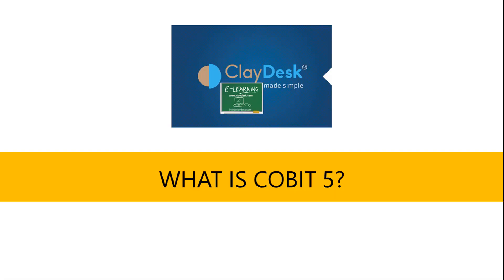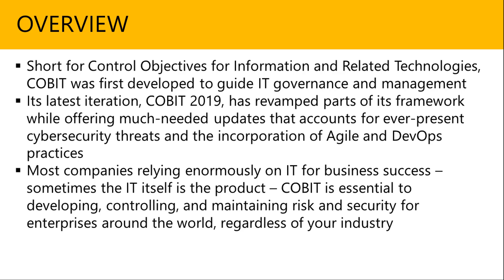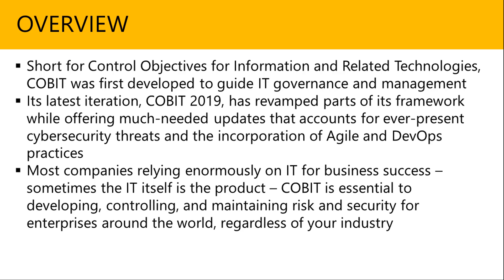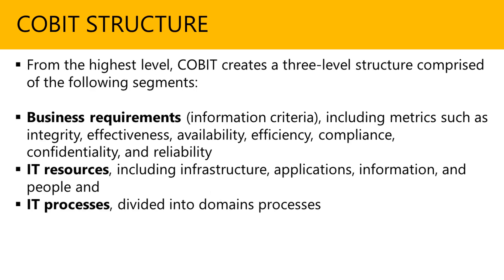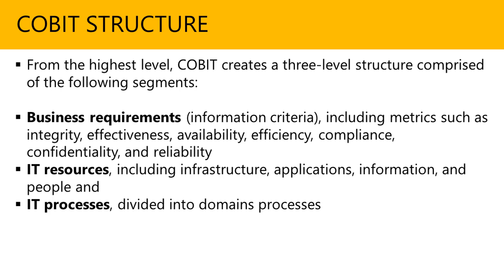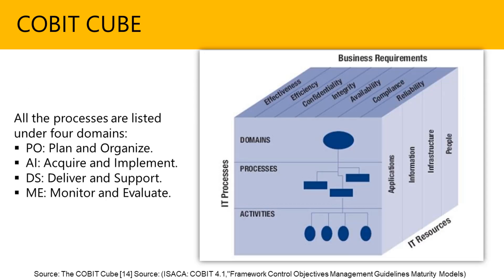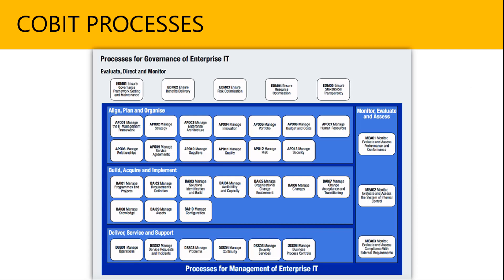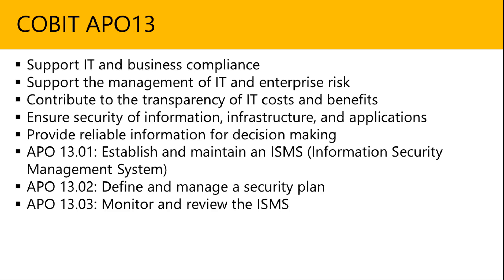What is COBIT5? Gain solid understanding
COBIT® 2019 is the most recent evolution of ISACA’s globally recognized and utilized COBIT framework.Effective governance over information and technology is critical to business success, and this new release further cements COBIT’s continuing role as an important driver of innovation and business transformation. Learn what is COBIT5 in this lecture.

1. (FREE Course List) Get a FREE Course.

2. **For FREE WEB HOSTING** by ClayDesk.